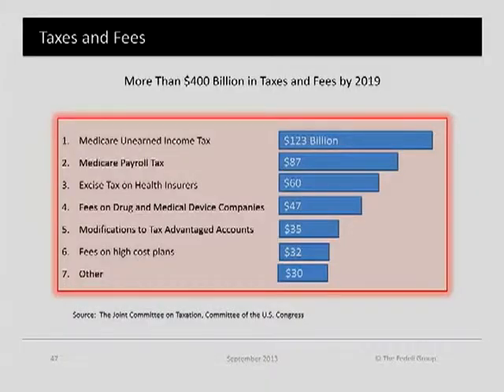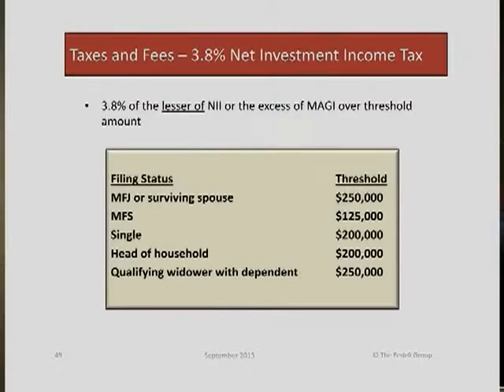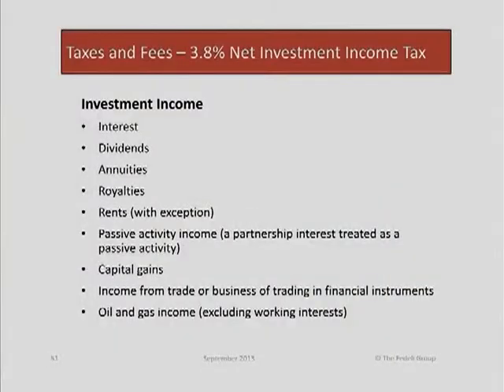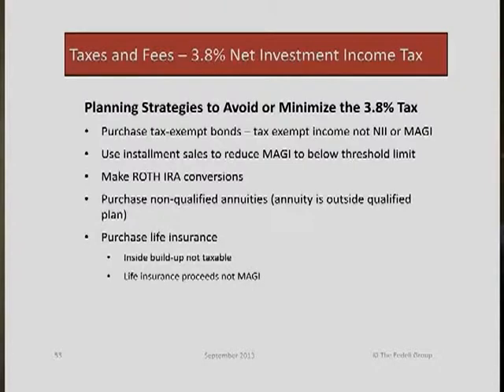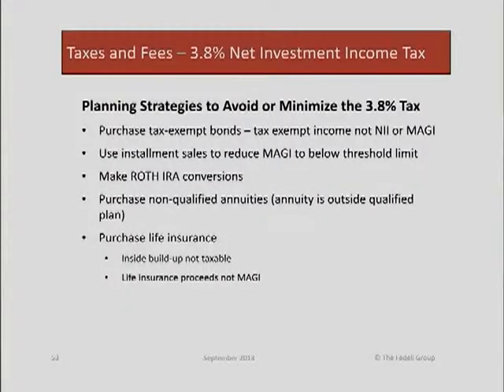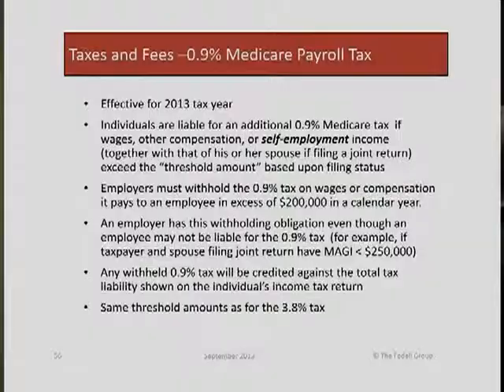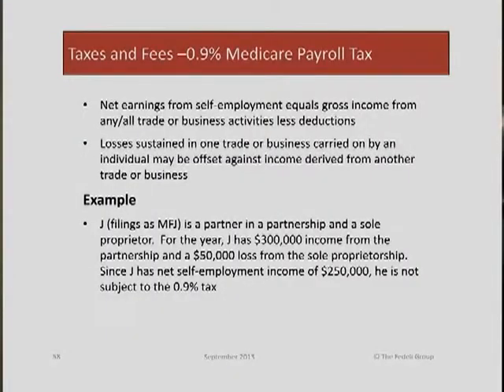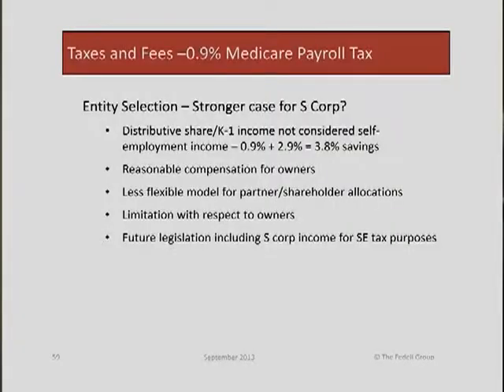Tax Aspects of the Affordable Care Act - Michael Stefanek, CPA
Learn specific strategies for navigating the uncharted waters of the new Obamacare mandates and the possible impact of the Affordable Care Act (ACA) on your business. Watch distinguished panelists John Bonfiglio, CPA, CVA and Michael Stefanek, CPA, of BSB Partners CPA's & Business Advisors provide insight on what you can do to manage your employee healthcare costs and how you may be able to benefit from the changes.